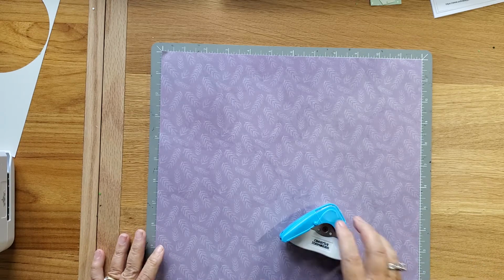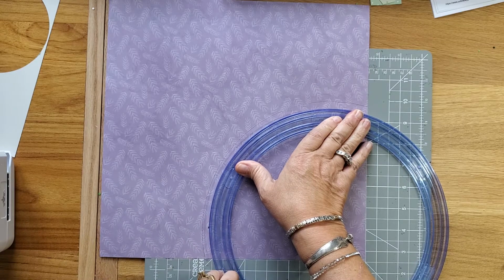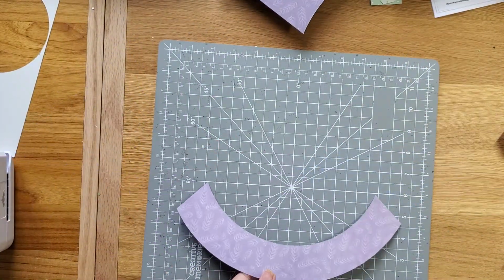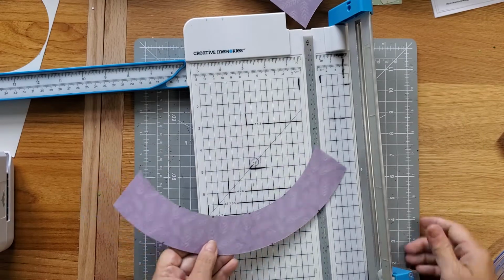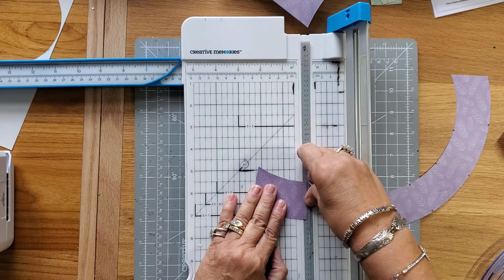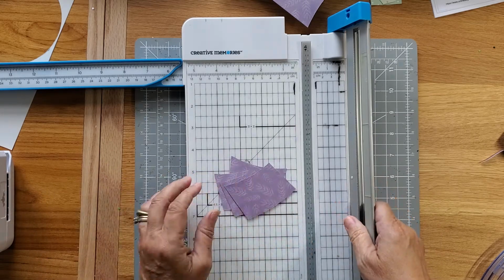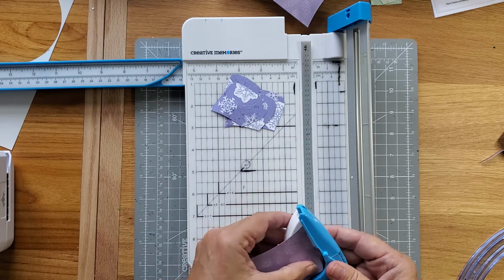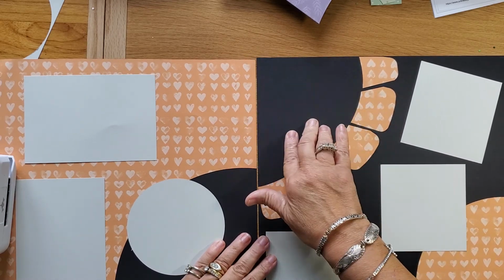tips and tricks Tuesday using cm mat, jumbo circle and corner rounder